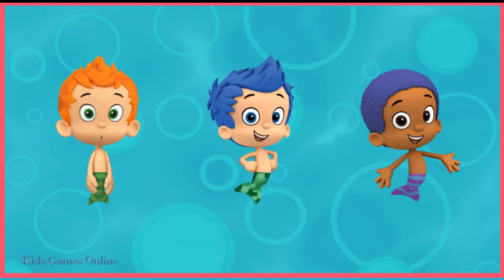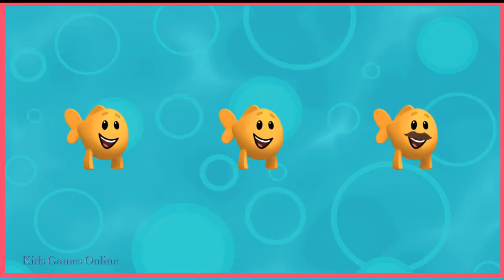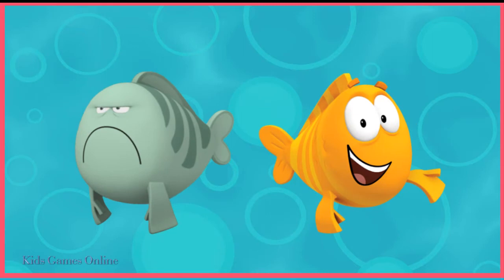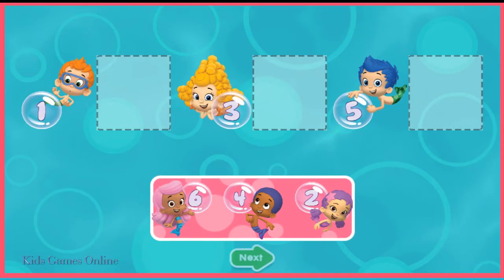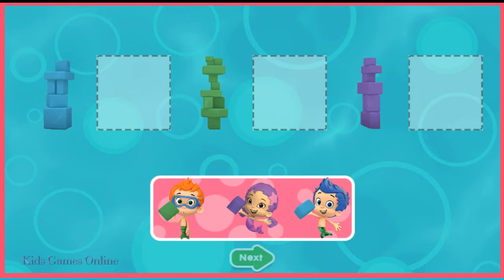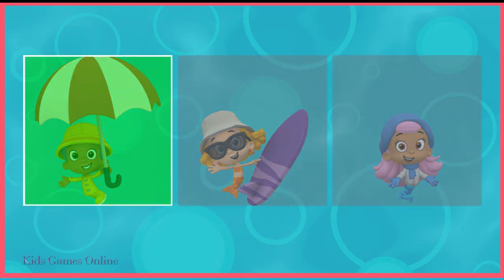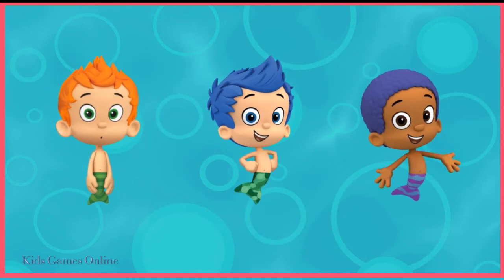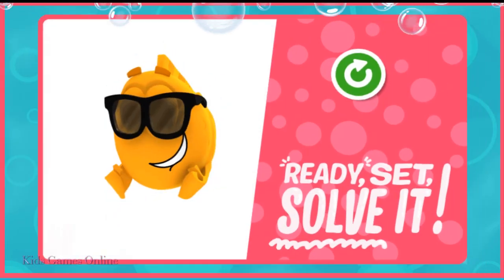Bubble Guppies Ready Set Solve It. Kids Games Online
Bubble Guppies Ready Set Solve It.